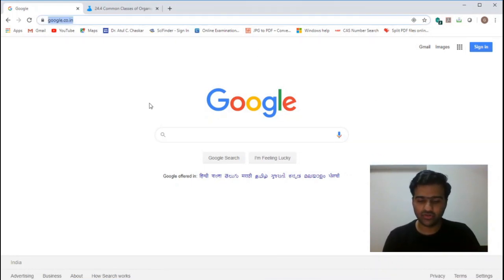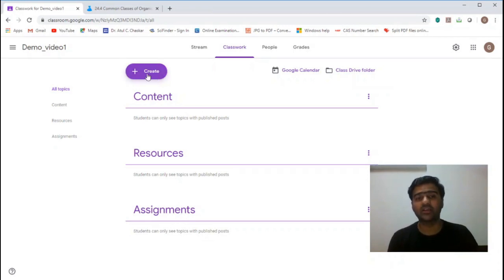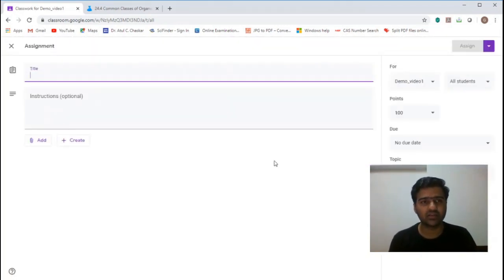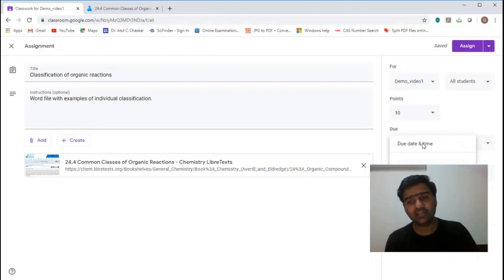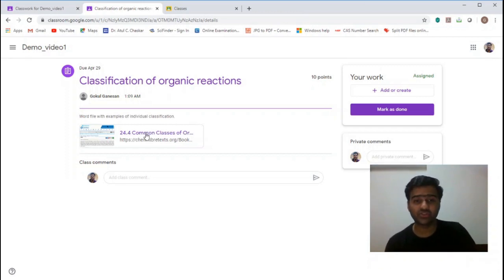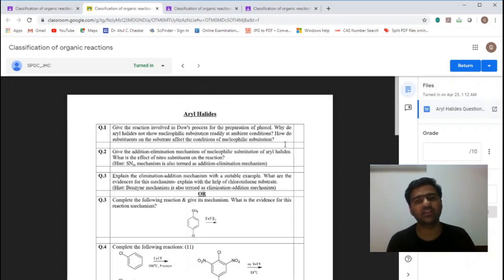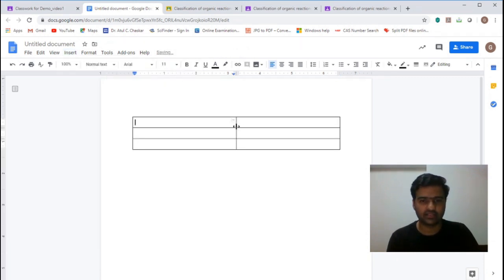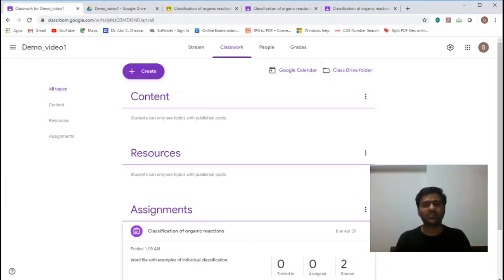Google Classroom: Class Management & Assignment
This tutorial deals with a few more options of management of the class created and discusses aspects of adding assignment and assessing them. The video has both course instructor and student views for a clear understanding.